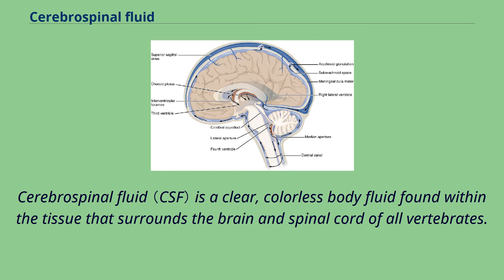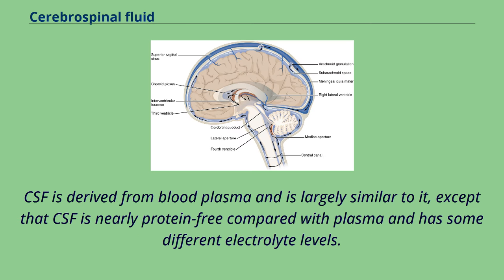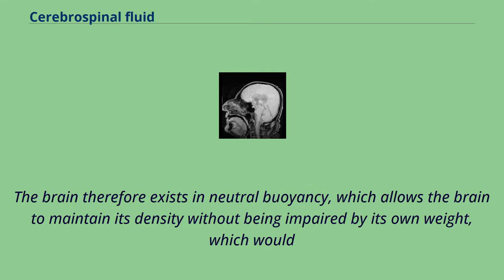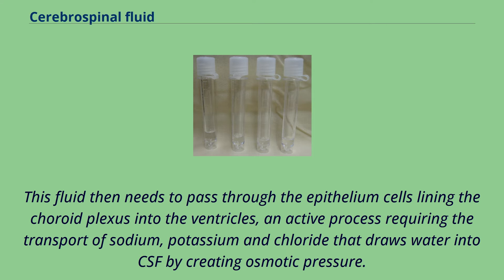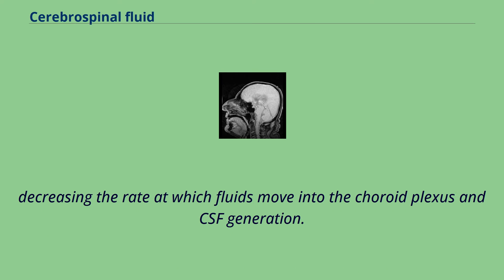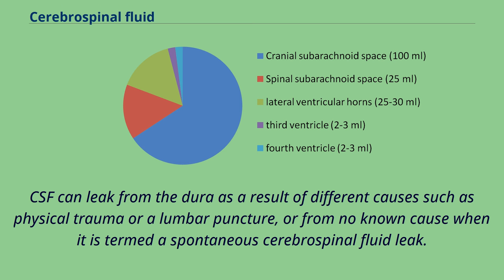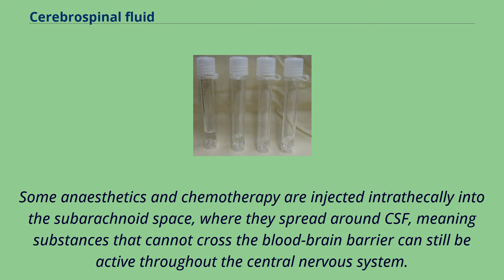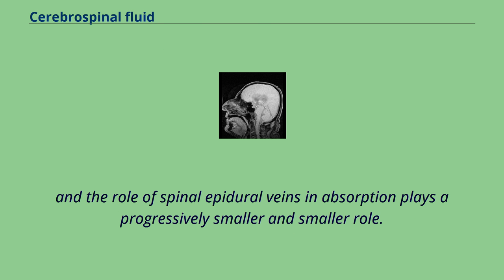Cerebrospinal fluid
Cerebrospinal fluid （CSF） is a clear, colorless body fluid found within the tissue that surrounds the brain and spinal cord of all vertebrates.
CSF is produced by specialised ependymal cells in the choroid plexus of the ventricles of the brain, and absorbed in the arachnoid granulations.
There is about 125 mL of CSF at any one time, and about 500 mL is generated every day.
CSF acts as a cushion or buffer, providing basic mechanical and immunological protection to the brain inside the skull.
CSF also serves a vital function in the cerebral autoregulation of cerebral blood flow.
The CSF occupies the subarachnoid space （between the arachnoid mater and the pia mater） and the ventricular system around and inside the brain and spinal cord.
It fills the ventricles of the brain, cisterns, and sulci, as well as the central canal of the spinal cord.
There is also a connection from the subarachnoid space to the bony labyrinth of the inner ear via the perilymphatic duct where the perilymph is continuous with the cerebrospinal fluid.
The ependymal cells of the choroid plexus have multiple motile cilia on their apical surfaces that beat to move the CSF through the ventricles.
A sample of CSF can be taken from around the spinal cord via lumbar puncture.
This can used to test the intracranial pressure, as well as indicate diseases including infections of the brain or the surrounding meninges.
Although noted by Hippocrates it was forgotten for centuries.
It was described in the 18th century by Emanuel Swedenborg.
In 1914, Harvey Cushing demonstrated that the CSF was secreted by the choroid plexus.
MRI showing pulsation of CSF Distribution of CSF There is about 125–150 mL of CSF at any one time.
This CSF circulates within the ventricular system of the brain.
The ventricles are a series of cavities filled with CSF. The majority of ...